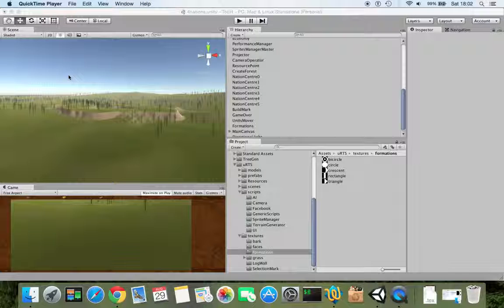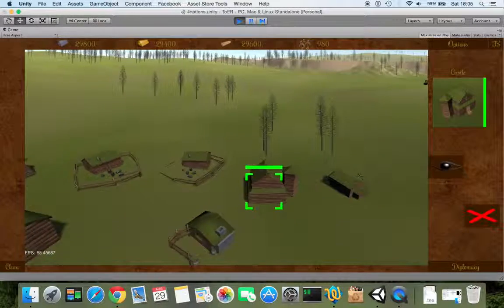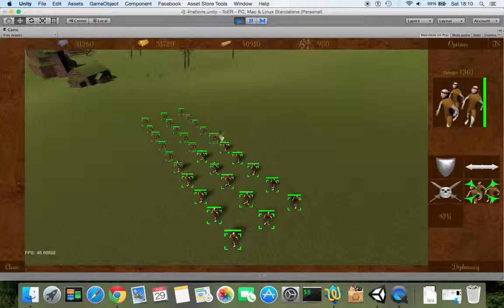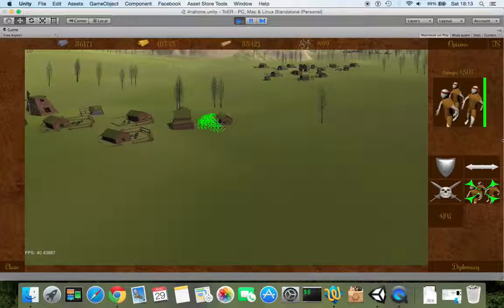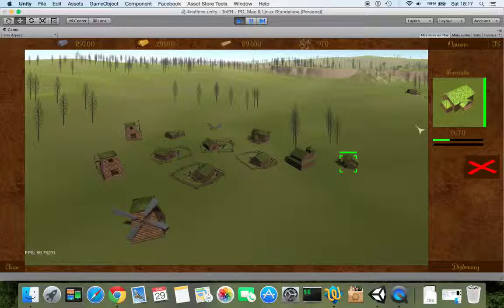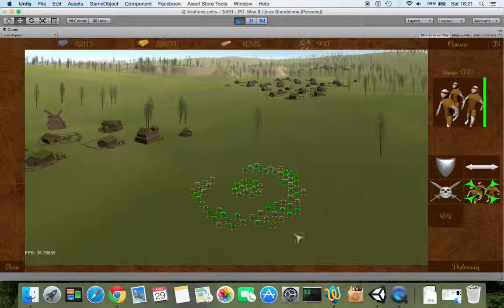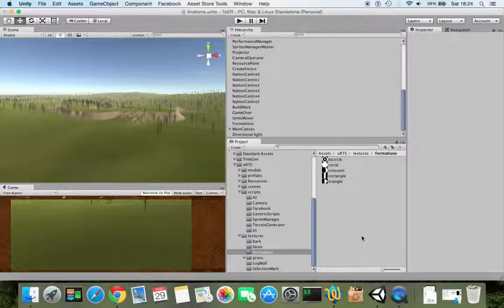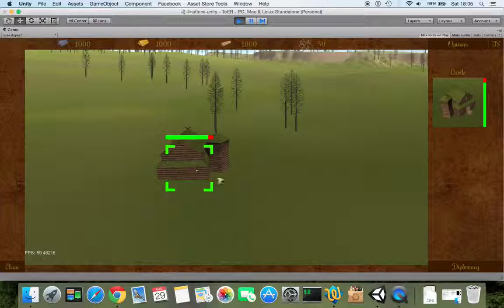[Unity3d] uRTS: Formations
uRTS is available in Unity Asset Store: Forum discussions available here: First.

A lot of changes were made in the back end in this video (so visually, not much has changed). Previously the whole game dealt with only having one selected entity. Now, you can select as many.